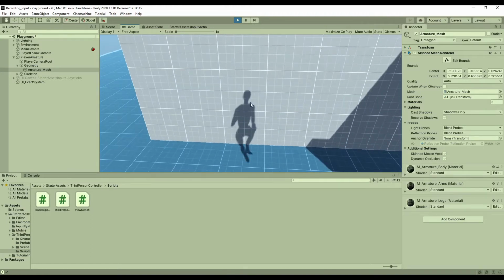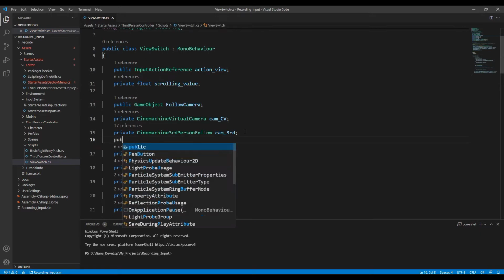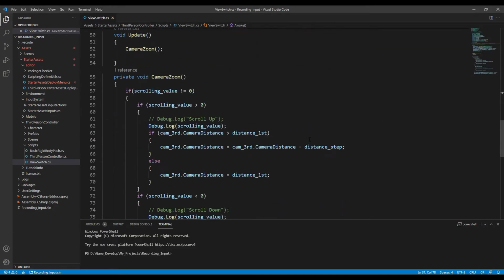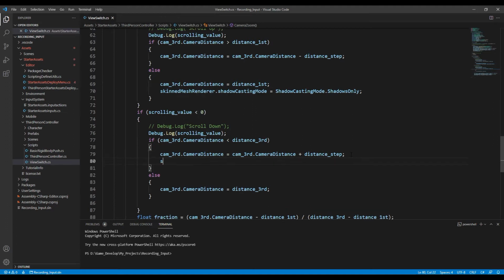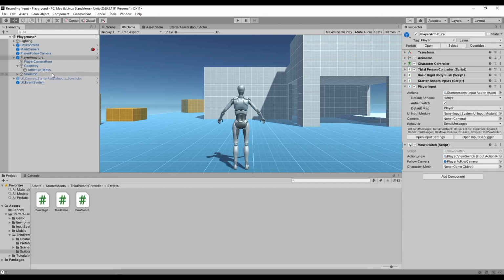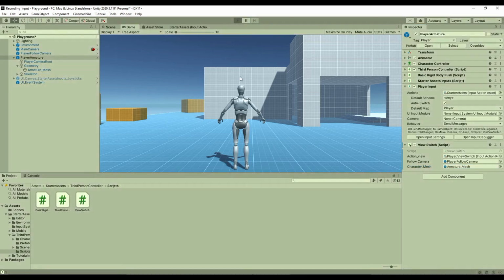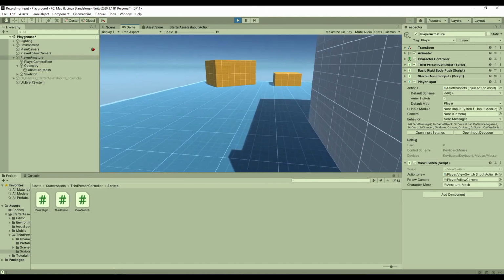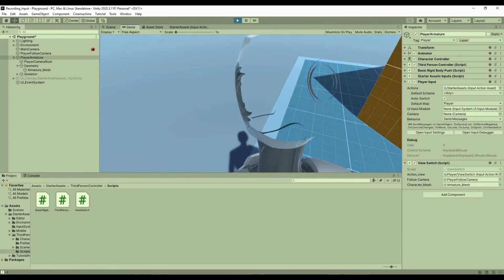7. Unity Starter Assets: Improve the first-person view by using the Shadows-Only mode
Use and expansion of new Unity Starter Assets: Improve the first-person view by using the Shadows-Only mode in the SkinnedMeshRenderer